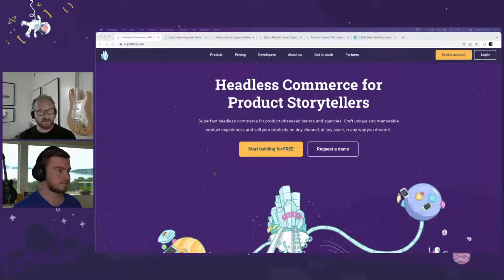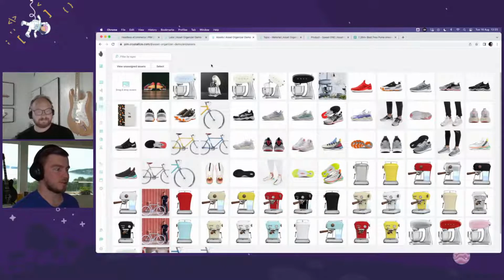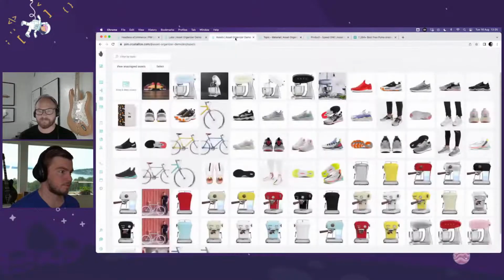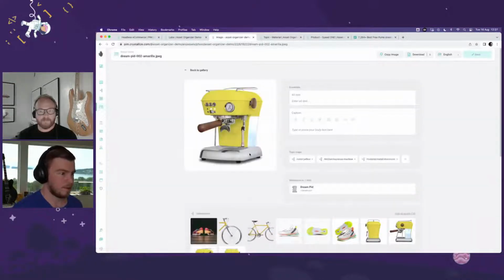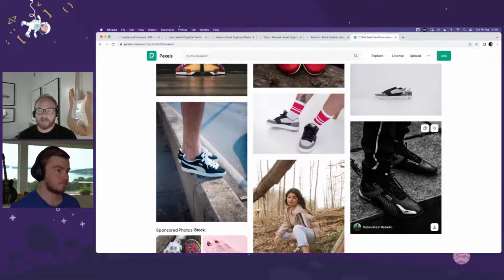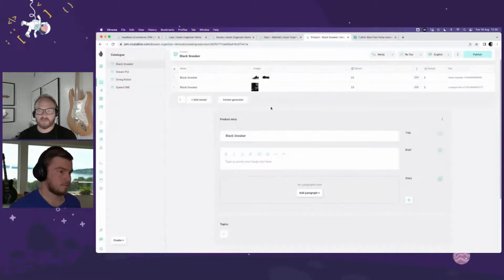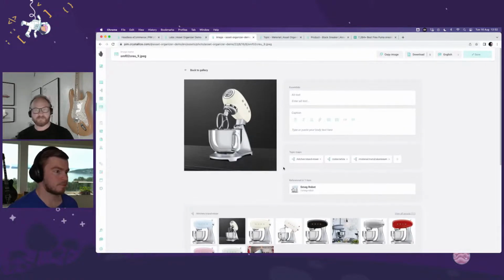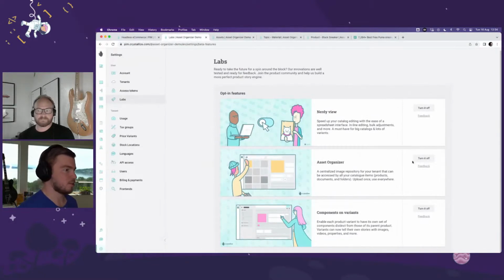Digital Asset Management in Crystallize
This week we released our new asset organizer feature that allows you to have a clear overview as well as easily organize and search through all of your media within Crystallize. In this stream we have an overview of the new tool, plus some neat shortcuts for adding media to your items within Crystallize!